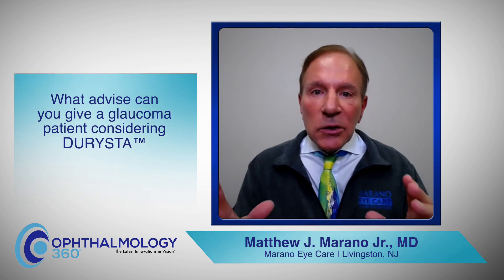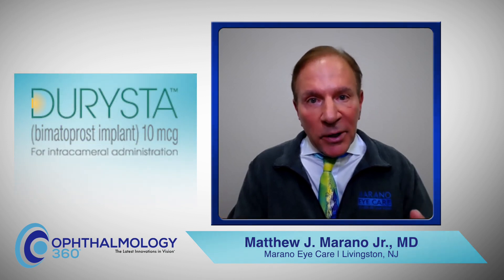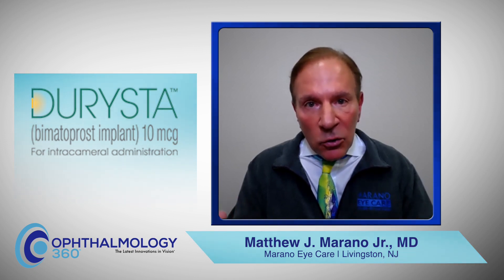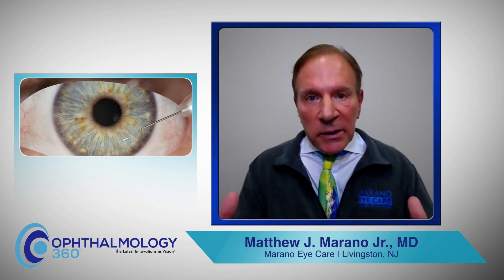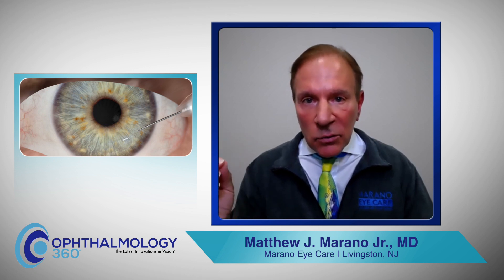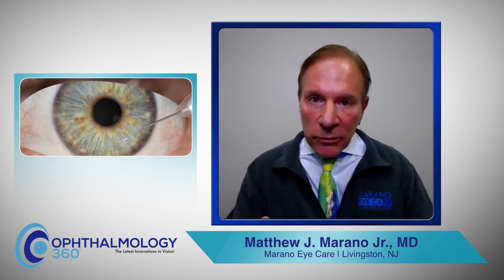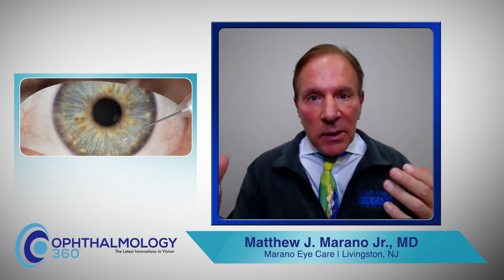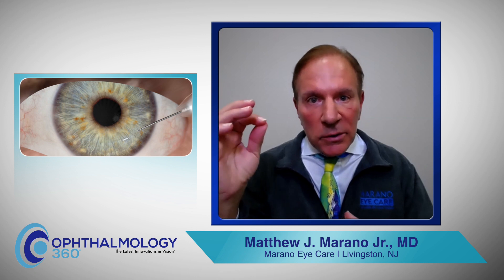A Breakthrough Treatment for Glaucoma - Introducing Durista | Dr. Matthew Marano, MD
If you or someone you know is dealing with glaucoma and exploring treatment options, you don't want to miss this! Join us as we hear from board-certified ophthalmologist Dr. Matthew Marano, MD, who shares valuable insights on a revolutionary glaucoma treatment - Durista.

In this video, Dr. Marano passionately explains why he strongly recommends Durista as part of the treatment arsenal for glaucoma patients seeking effective control of intraocular pressure. Glaucoma, often caused by elevated intraocular pressure, can be a concerning condition for patients, but Durista offers a game-changing solution.

Dr. Marano walks you through the benefits of Durista, highlighting its superiority over traditional medications, including reduced side effects, improved convenience, and cost-effectiveness. The procedure is painless and can be conveniently performed in the office or under an operating microscope, making it an ideal choice for many individuals.

Say goodbye to daily eye drops and their hassles! With Durista, you can expect consistent, long-lasting medication levels within the eye, ensuring enhanced protection for the optic nerve. Dr. Marano even likens it to a technological leap from rotary phones to cell phones - that's how significant this advancement is!

Don't miss this enlightening discussion as Dr. Marano shares his expertise and experience with Durista, a treatment covered by Medicare and some commercial insurance. Take charge of your glaucoma management and preserve your vision with Durista. Watch the video now!

Dr. Matthew Marano is a board-certified ophthalmologist and national laser vision eye care leader. He graduated from Columbia and then went to med school in George Washington. He has been a New Jersey Monthly Top Doctor every year for over a decade and was among the first to perform bladeless laser cataract surgery, the safest, most precise way to correct both astigmatism and cataracts. Referring eye doctors rely on Dr. Marano’s high-level expertise for ultraprecise vision correction.

Eye News TV is a key opinion leader video channel for eye care professionals and patients.  Our goal is to provide access to eye care education for both doctors and patients. Content creator Tom Pace interviews ophthalmologists/optometrists and patients about the latest eye technology, customer experience, and patient outcomes.